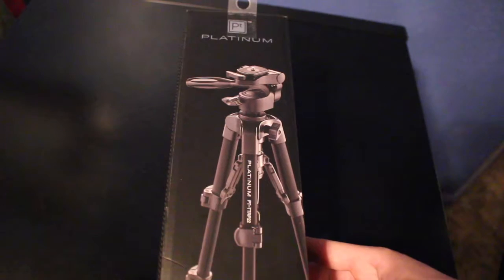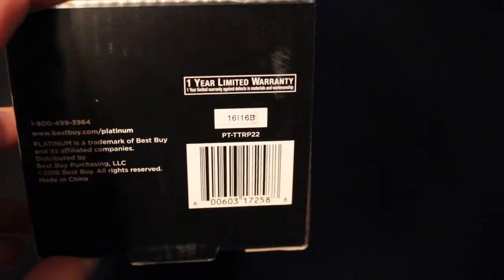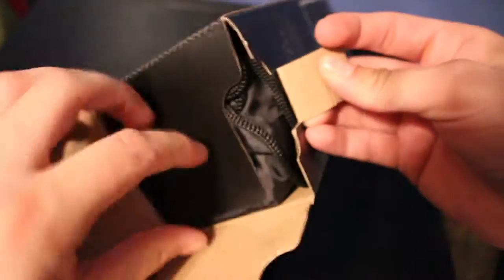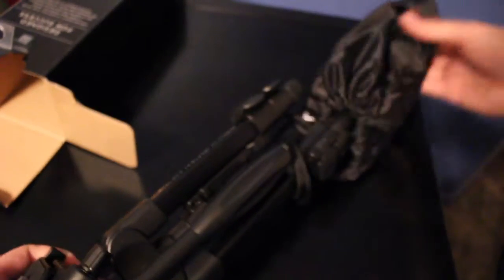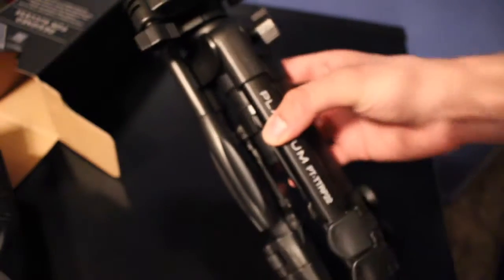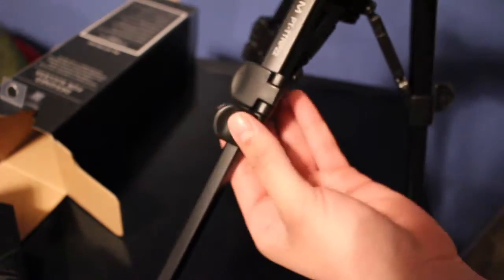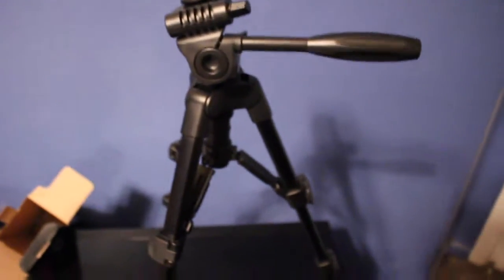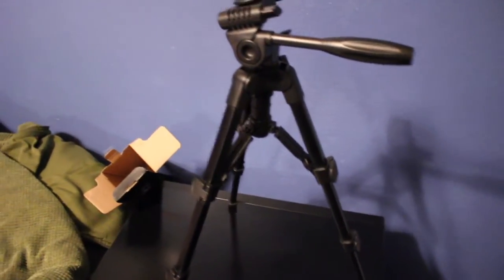Unboxing Platinum Tabletop Tripod From Bestbuy! (22")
Hello guys, in this video I do an unboxing of the Platinum Tabletop Tripod I got from Bestbuy for $50. I was in need of a new tripod and found this very affordable one, that looks really nice! It extends up to 22 inches which is perfect for the kind of videos I produce on this channel. I hope you guys enjoy the video!

-Tommy